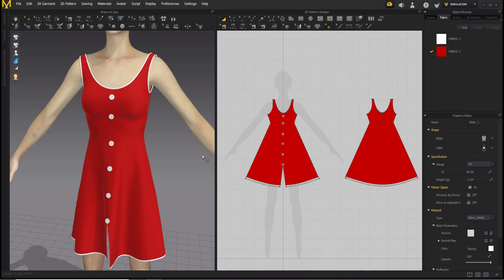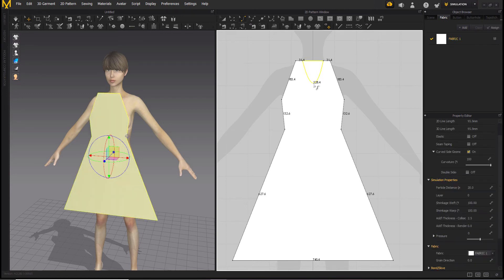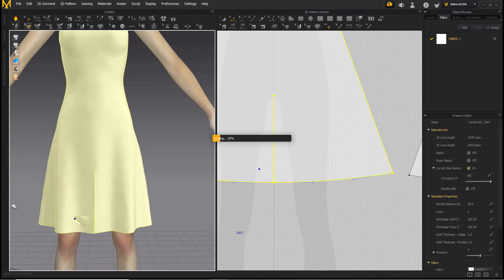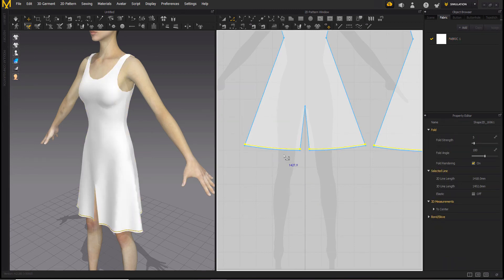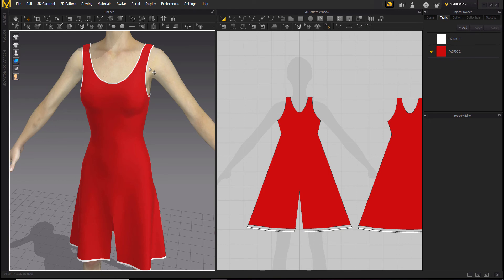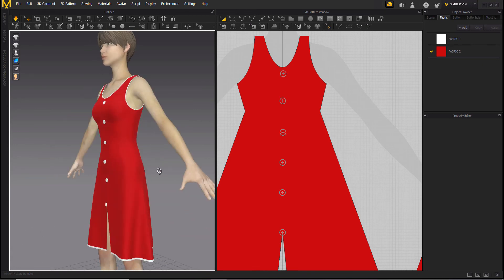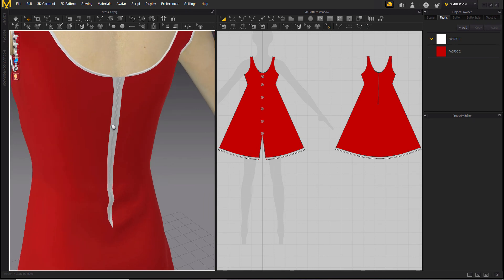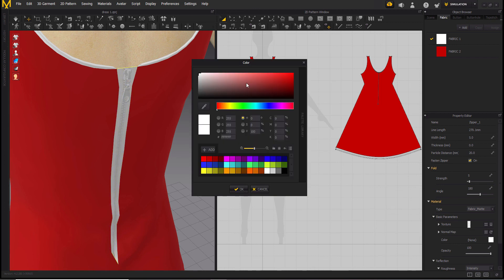Making a Short Designer dress in Marvelous Designer 8 - CGFamily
Designing a Dress has never been so easy. With marvelous designer creating  complex dresses that used to take days is just a matter of hours now & sometimes in minutes.

In this video we create a simple short dress in 10 minutes with added details like buttons,piping,cuts & zipper.

Like the video & comment your thoughts in comment section below!

Sign up on our website & gain access to members only

SOCIAL MEDIA
-(For insider sneak peak | Quick Updates | Polls | Requests | & More)-

A BIG THANK YOU TO PATRONS
**SEE YOUR NAME HERE**